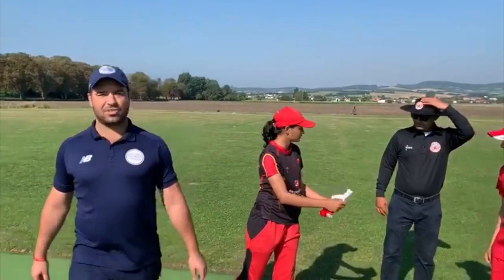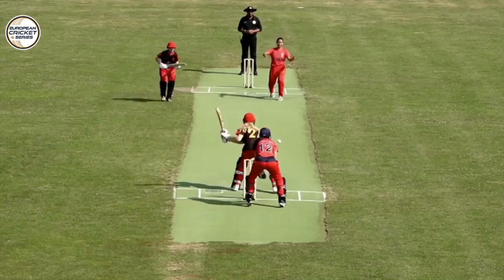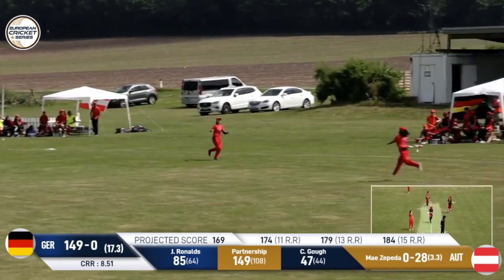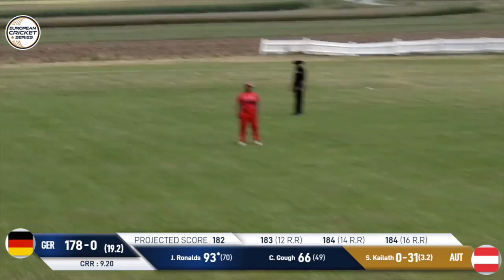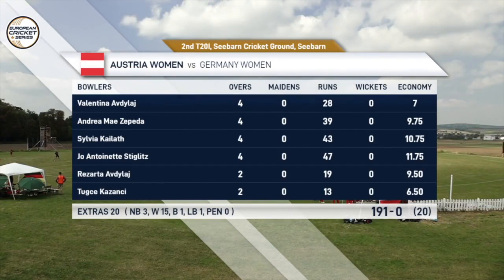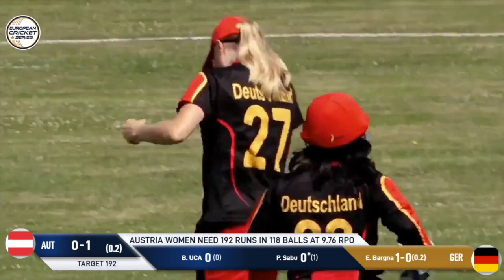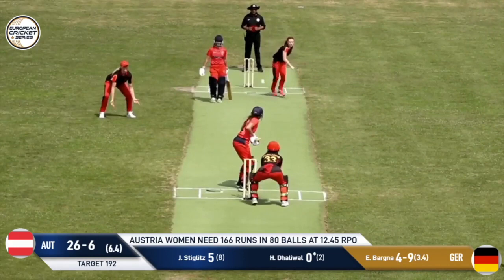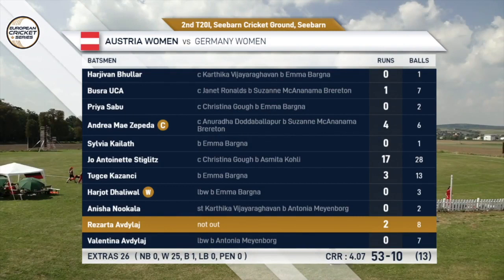Janet Ronalds rack up record century while 15-year-old Emma Bargna bags five wickets in second T20i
2nd T20I - AUTW vs GERW | Highlights | Germany Women tour of Austria Day 2 | Austria 2020

European Cricket Network has LIVE broadcast cricket from all across Europe this year with over 700 matches in 20 countries.

A host of new international records were broken as the European Cricket Network broadcast the first women's International cricket since COVID-19 with the German “Golden Eagles” taking on Austria Fire. All five T20I matches were streamed LIVE in August on the European Cricket Network with hundreds of thousands of excited viewers tuning in from all over the world.